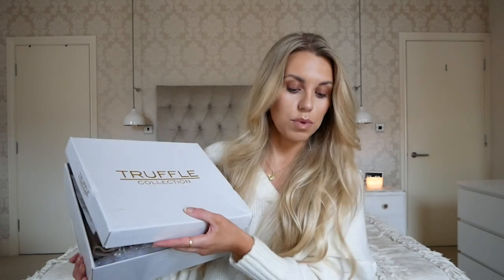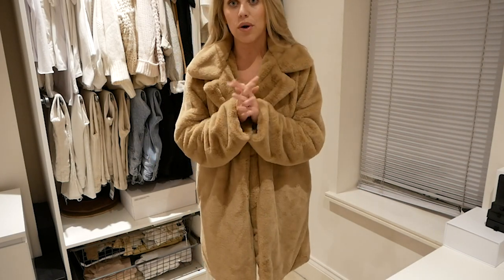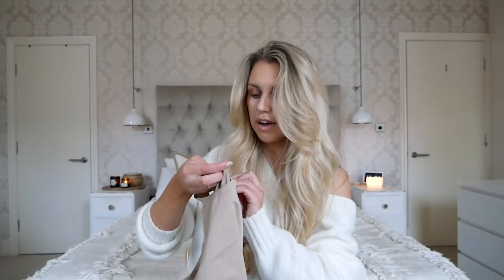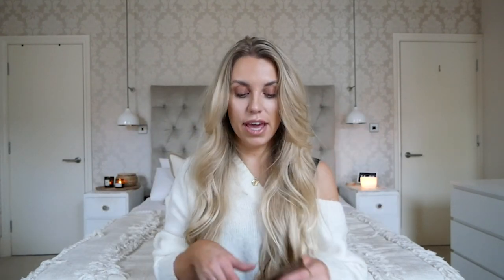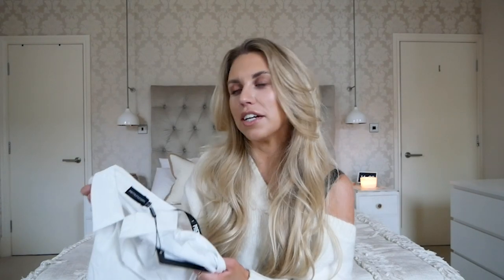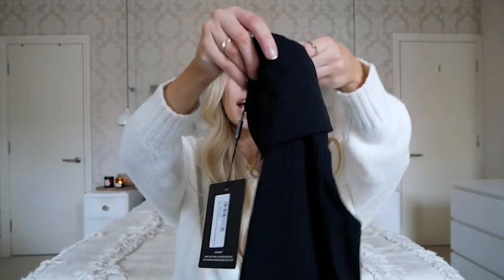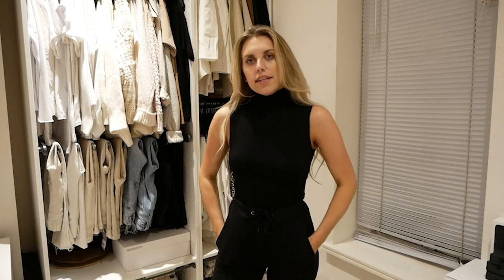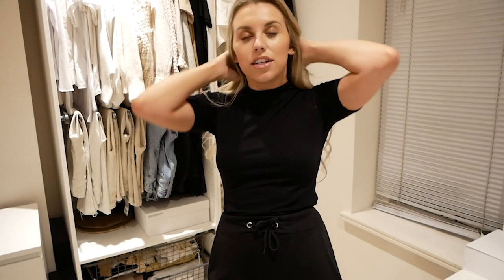HUGE TRY ON PRETTY LITTLE THING HAUL | BLACK FRIDAY 2019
HUGE TRY ON PRETTY LITTLE THING HAUL | BLACK FRIDAY 2019 AD

FILMING EQUIPMENT
Editing - iMovie
C O N T A C T